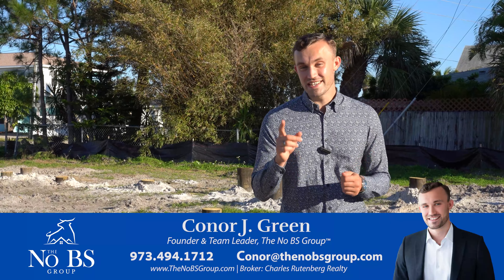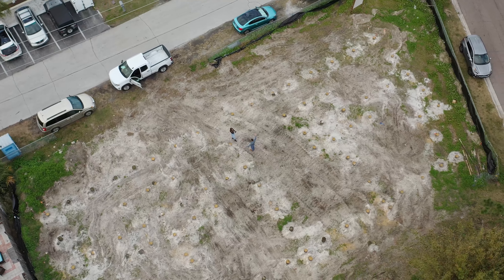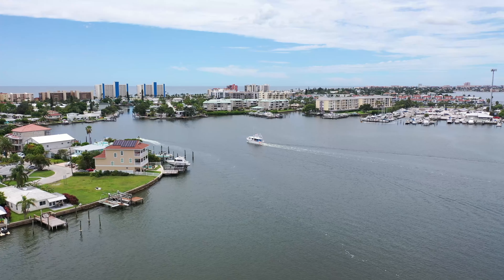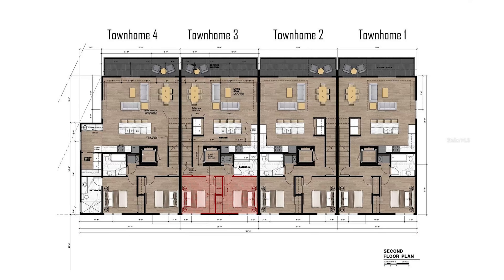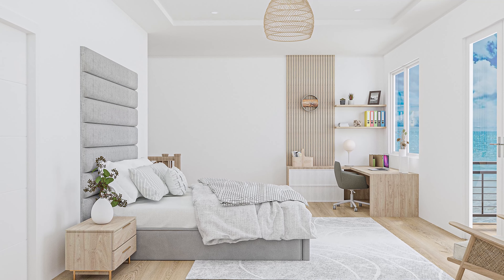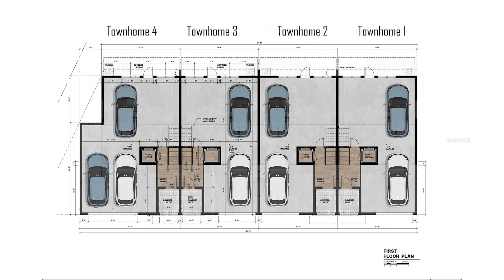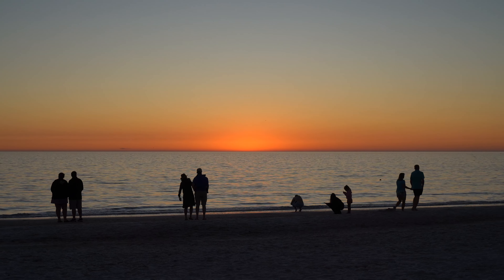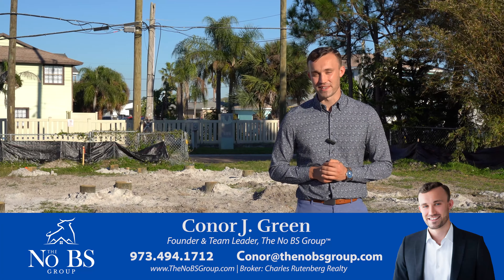LAST Luxury Unit by the Beach Under $1,000,000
If you’re interested in living by the beach, new construction is PRICELESS.
The FINAL AVAILABLE luxury unit in the Madeira Beach Walk community below $1,000,000 is now available!
Comment any questions you have below and I will be sure to answer them! For private showings, virtual showings, and to submit an offer, message me! 📲
📍 Madeira Beach Walk #3
🛏️ 3  |  🛀 2  |  📐 1,990sqft  |  🚗 2+

🎩 Conor J. Green